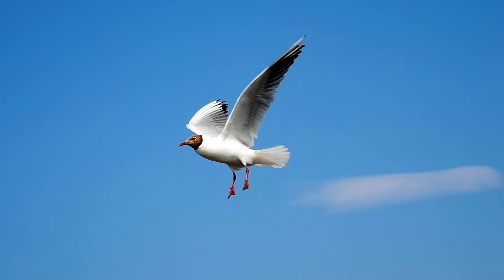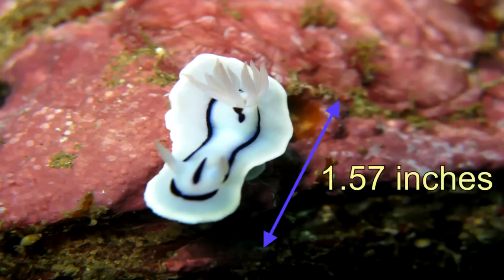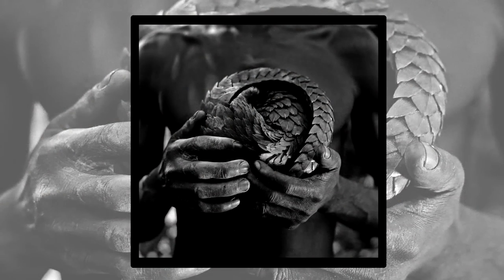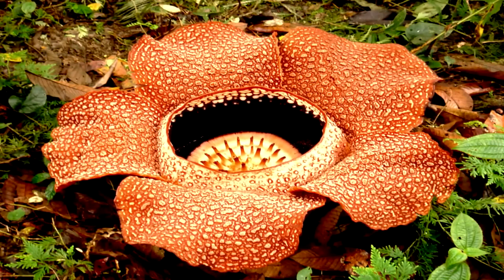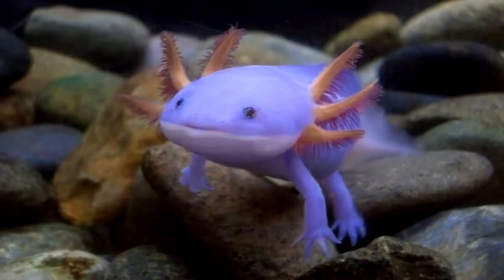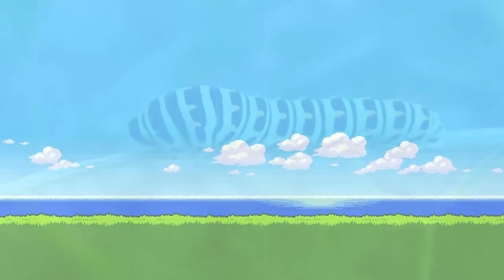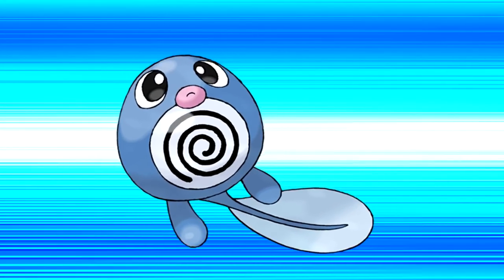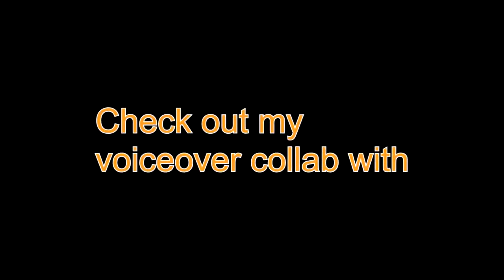20 Pokemon Based on Real Life Plants and Animals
Pokemon that are based on real life things, may it be plants or even animals. I can't believe the bonus pokemon in the video is a thing people thought could make a good pokemon.

Check out my voiceover on his channel on "10 THINGS YOU DIDN'T KNOW ABOUT DOCTOR WHO"